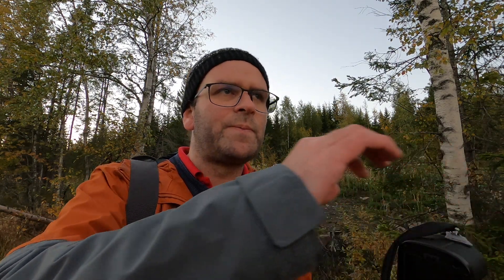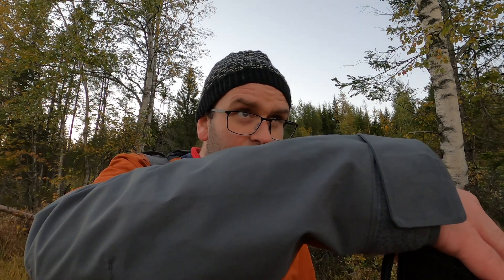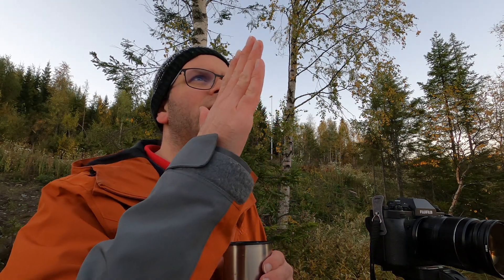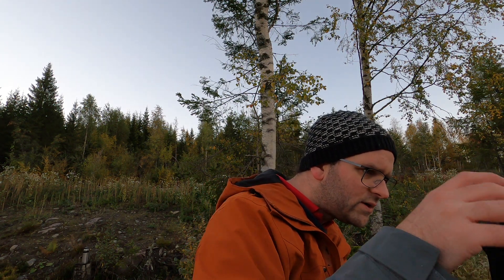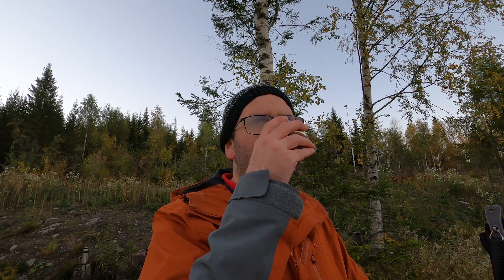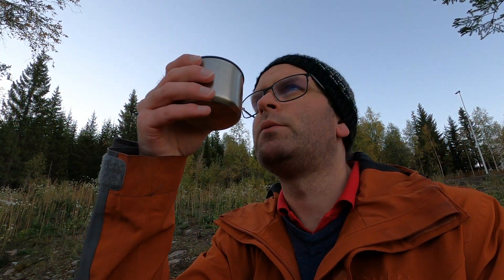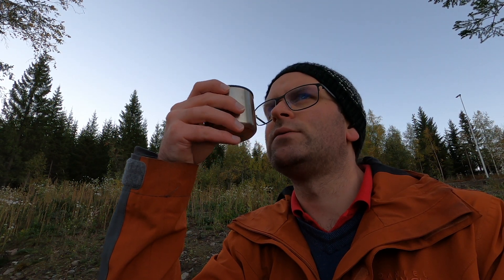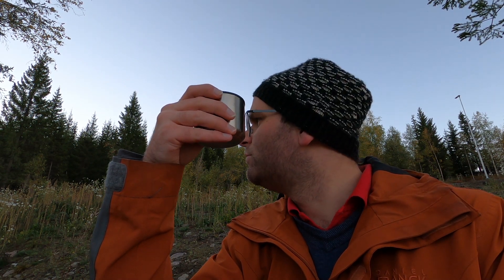Frames of Norway - A Crystal Clear September Morning - Landscape Photography Norway - Fujifilm X-T3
Please join me in this early morning adventure where I am visiting the beautiful pond named "Kinntjernet" for the first time. I have read about this little pond a few times, but this was my first time visiting it.

Equipment used:
Camera: Fujifilm X-T3
Lens: Fujinon 18-55 f2,8 OIS
Filter: NiSi HUC C-PL polarising filter
Tripod: Fotopro Aircross X
Minitripod: Fotopro SY-310
Vlogging camera: Gopro Hero 8 Black